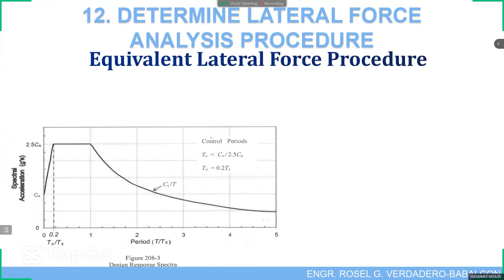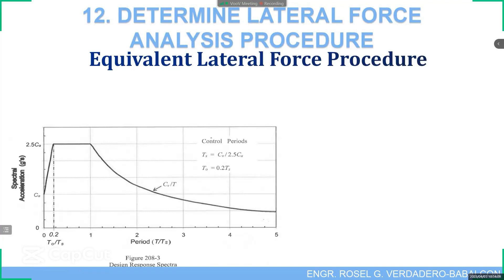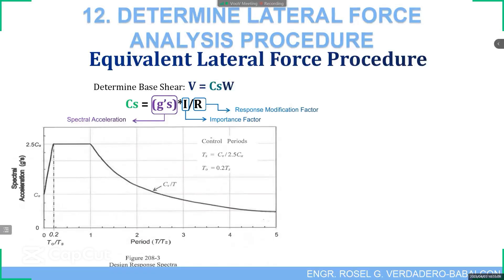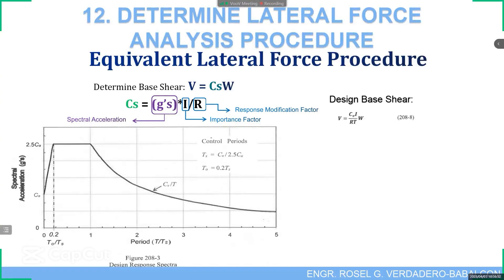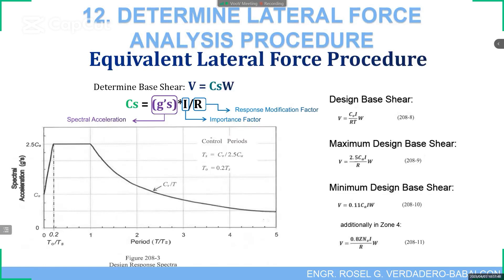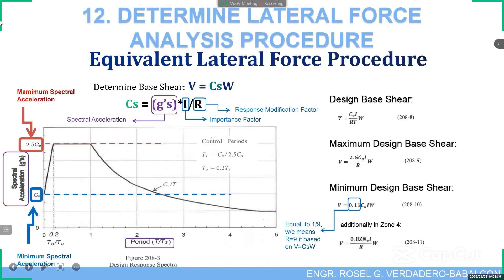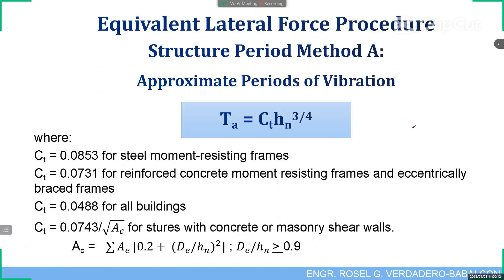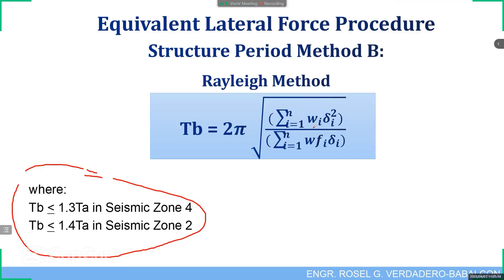4 Vertical Distribution of Lateral Forces Lecture Video